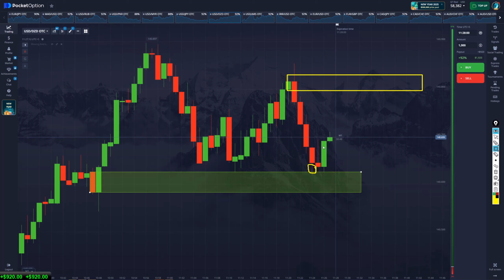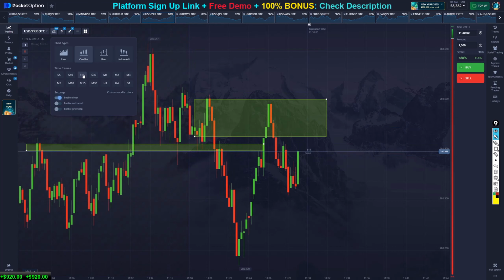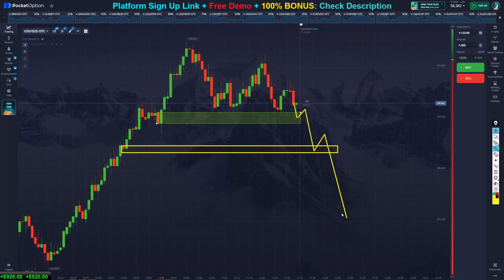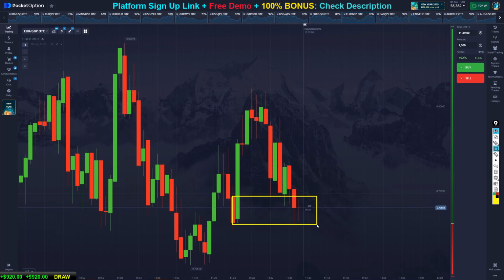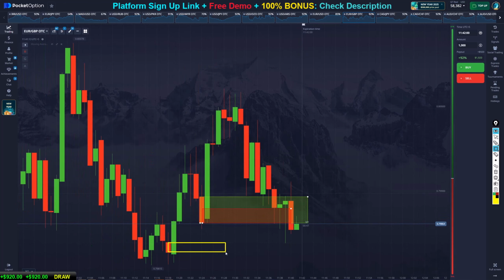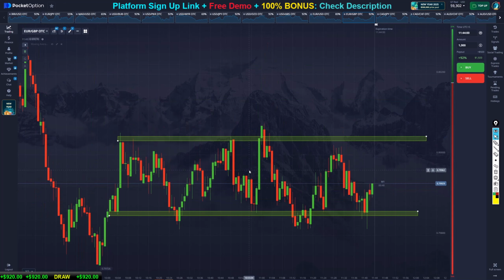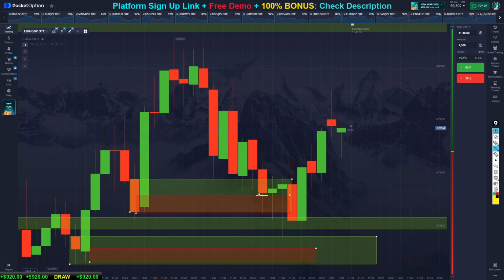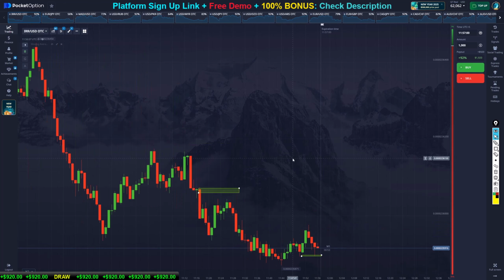DO THIS WHEN MARKET DOESN'T GIVE YOU A SETUP IN BINARY OPTION - Educational Content